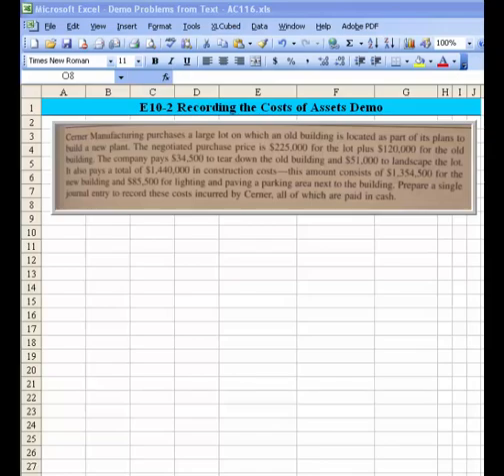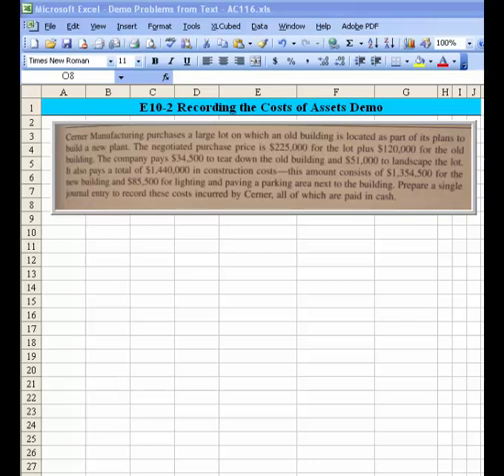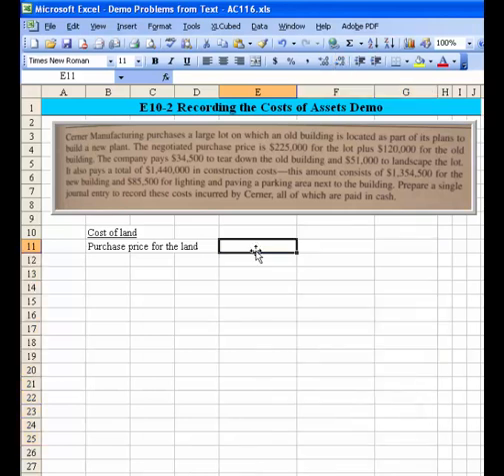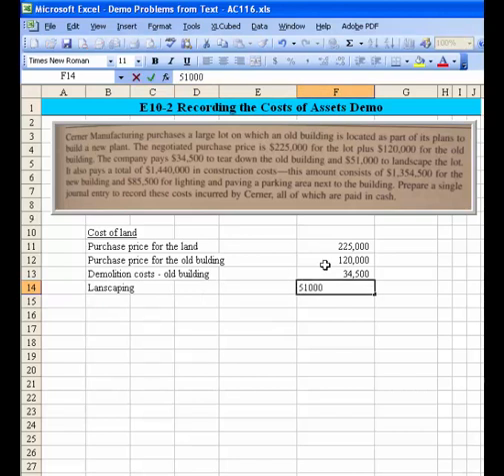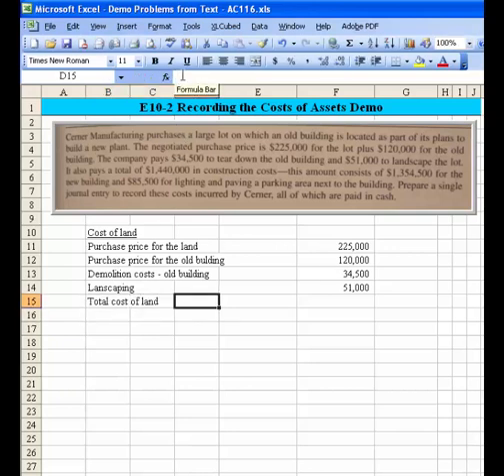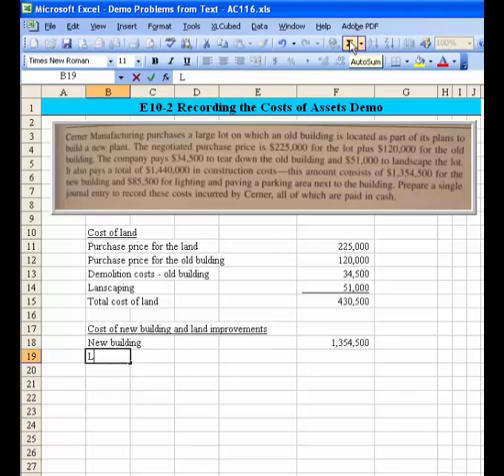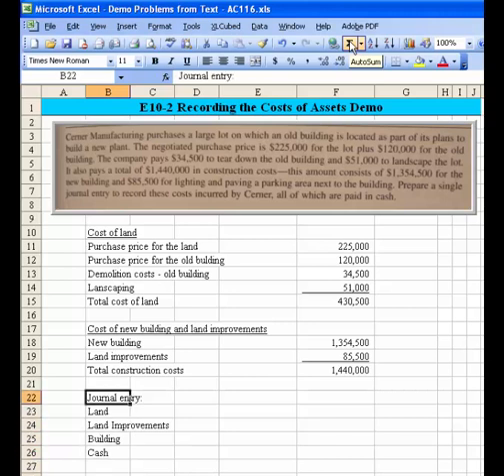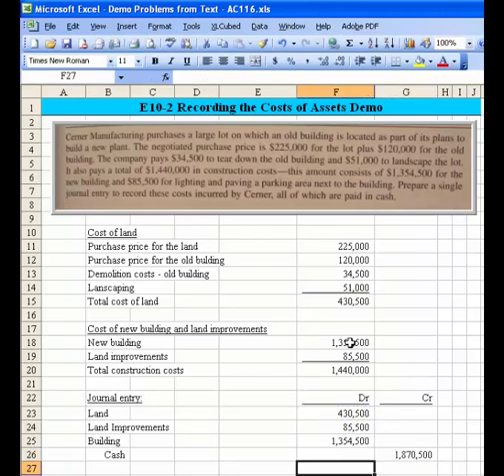Property, plant and equipment acquisition, E10-2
PP&E, fixed assets, financial accounting